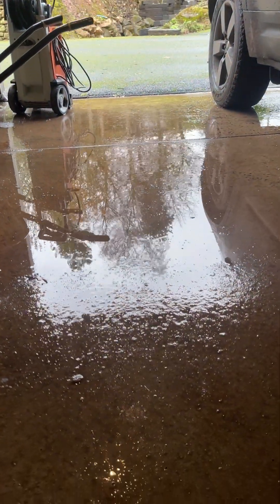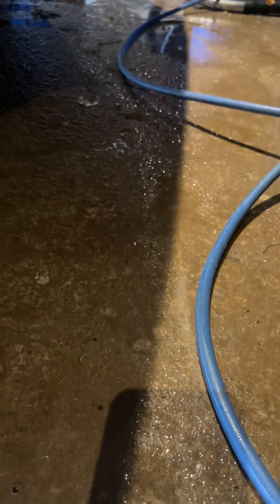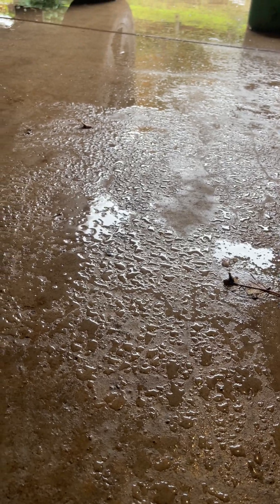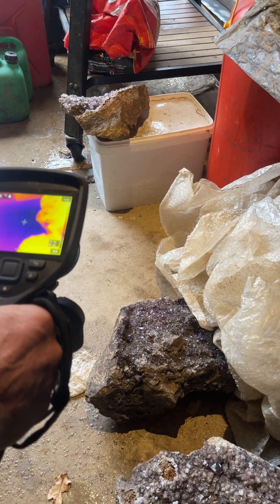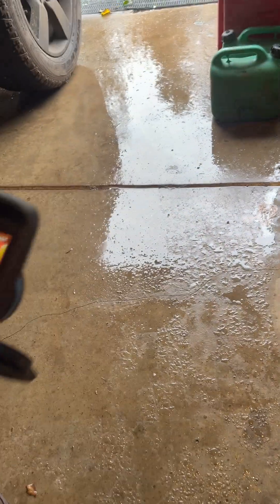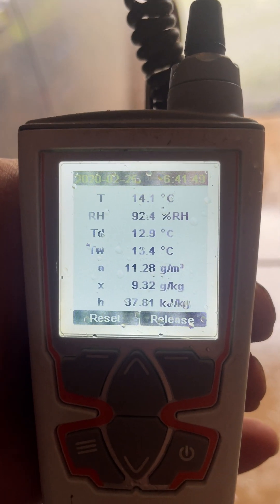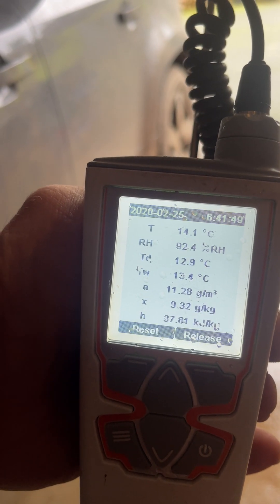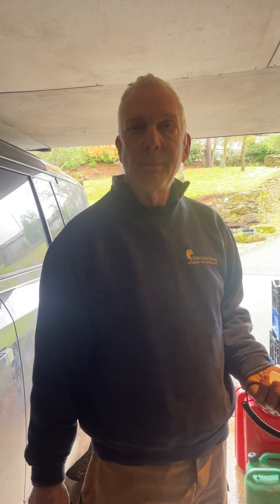Yes it's Condensation - it's the weather.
Woke up this morning to a sopping wet garage floor, which Lucy said was rain. It wasn't - its condensation from sopping wet air that's come in overnight, hitting a very cold concrete floor. We discuss why, and how this affects your home. What can you do about it, and how do we measure it.